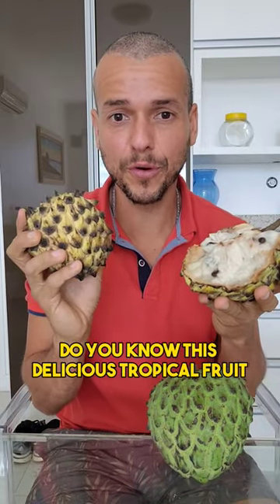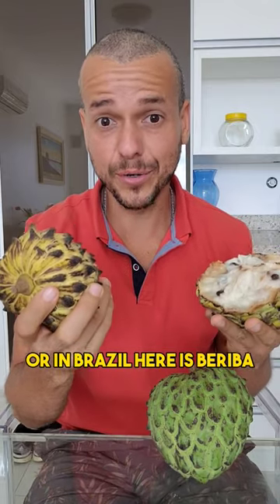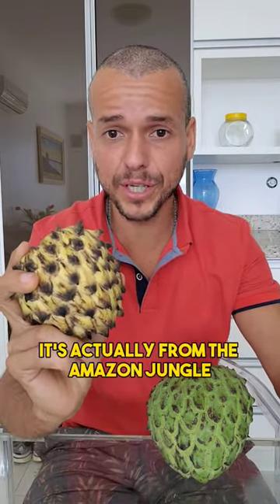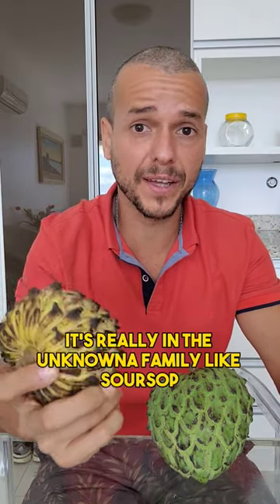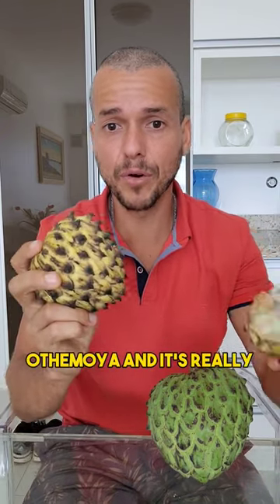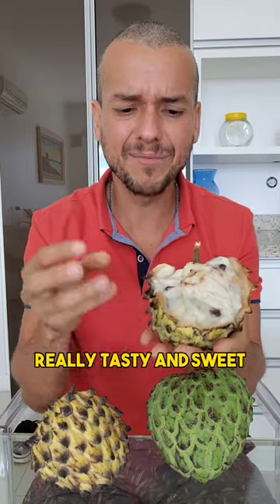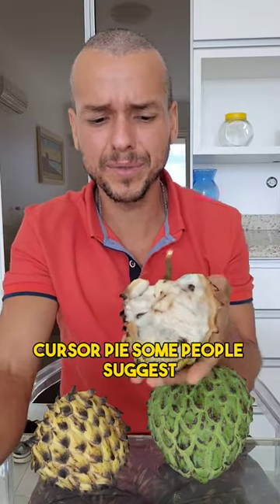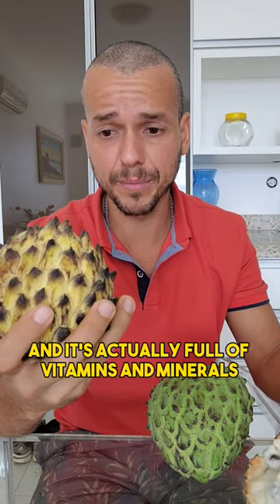TROPICAL RARE FRUIT! ROLLINIA delicious lemon pie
Dr. Corassa, is a brazilian nutrition, raw foodist and a nature hygienist for 16 years. Has published 9 books on health, nutrition, fasting and natural raw food recipes, 6 online courses, run retreats, internation lecturer with a TEDx talks, attend patients online or in person.

Informations here are not meant to substitute medical guidance. For any lifestyle changes, seek your doctor and nutritionist.